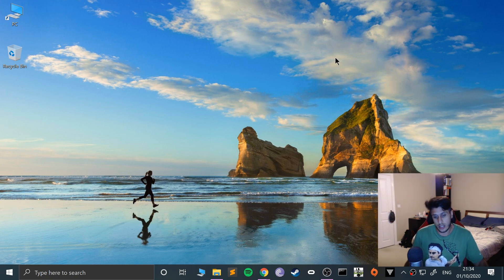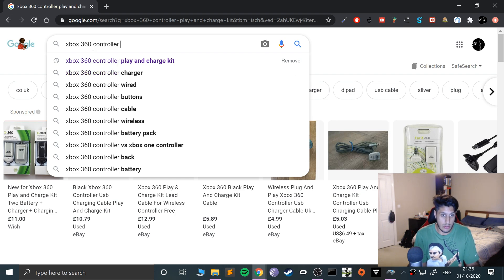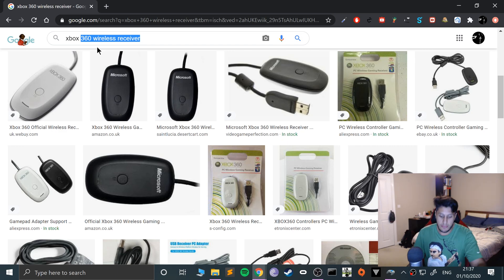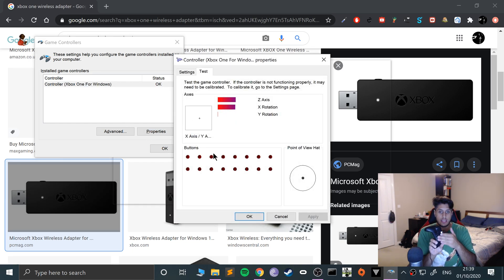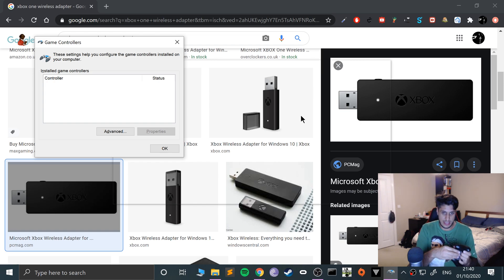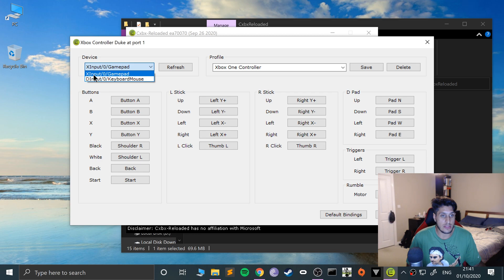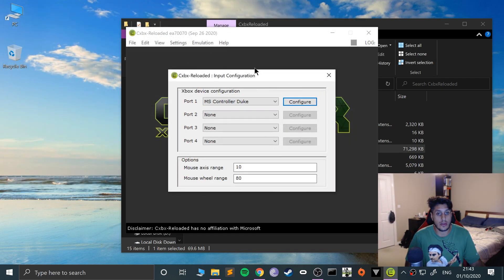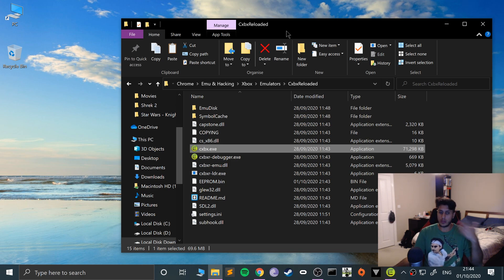CXBX-Reloaded Windows Xbox One/360 Wired/Wireless Controller Setup Guide | Original Xbox Emulator